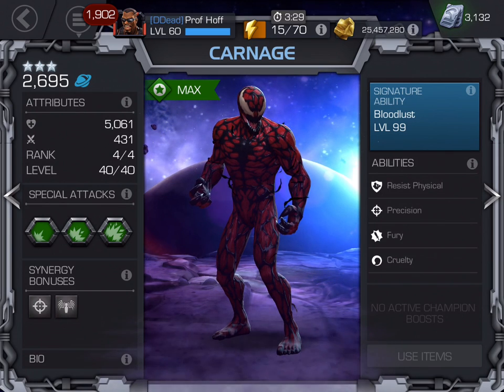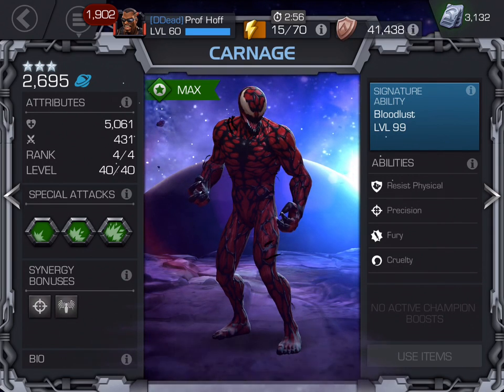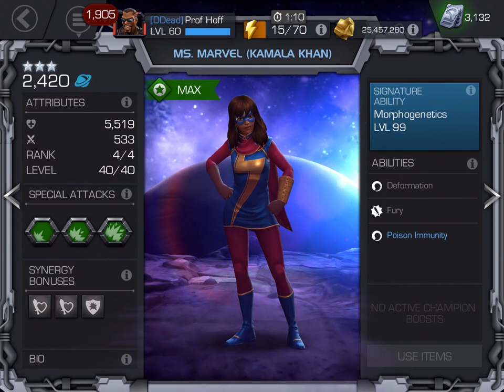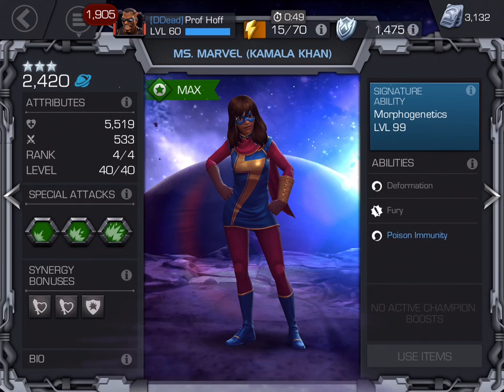MY TOP 5 MCOC CHAMPIONS IN NEED OF AN IMMEDIATE BUFF